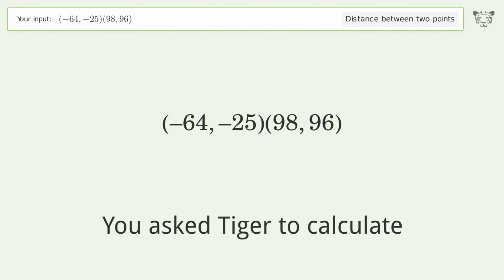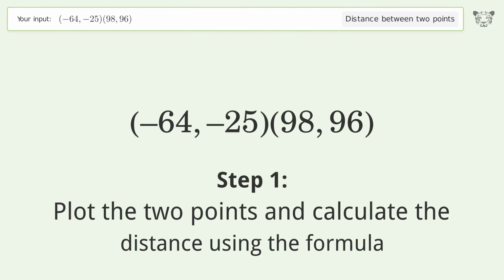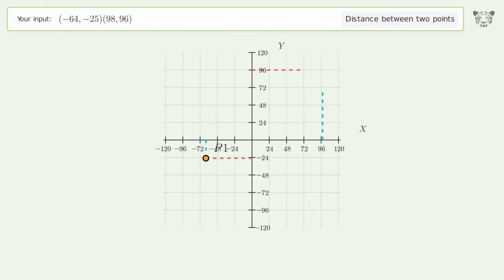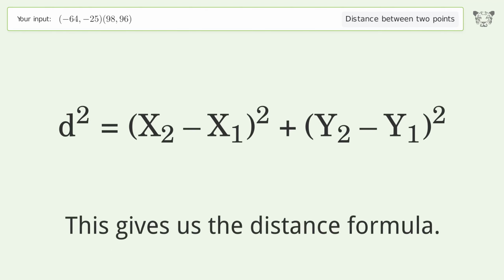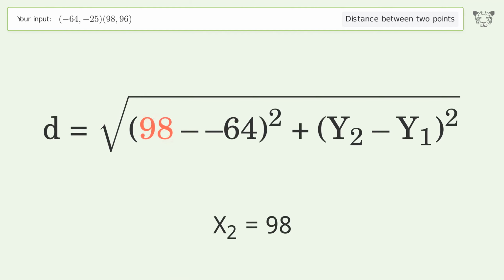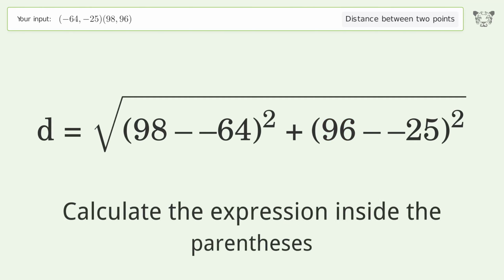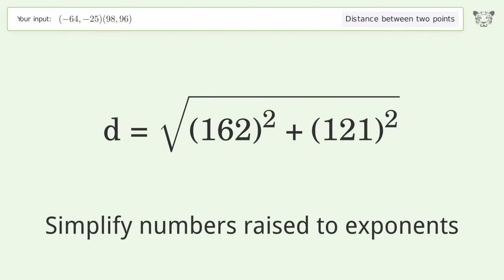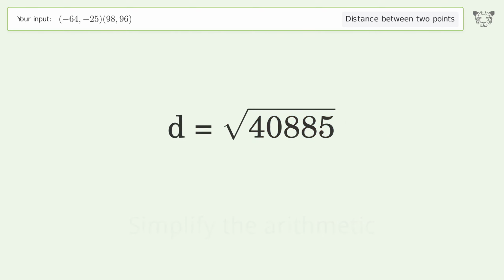Find the distance between two points p1 (-64,-25) and p2 (98,96): Step-by-Step Video Solution